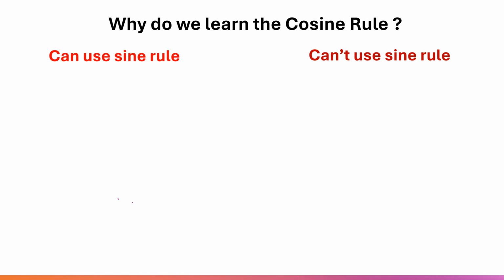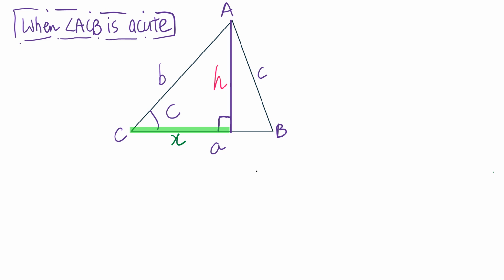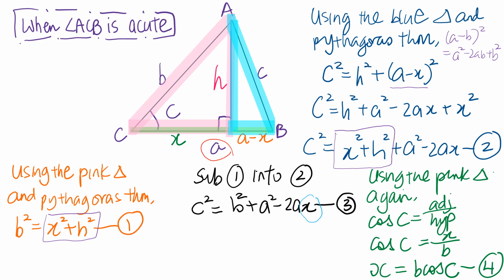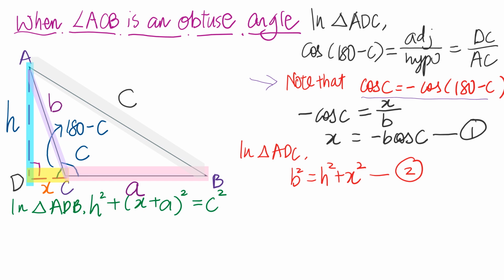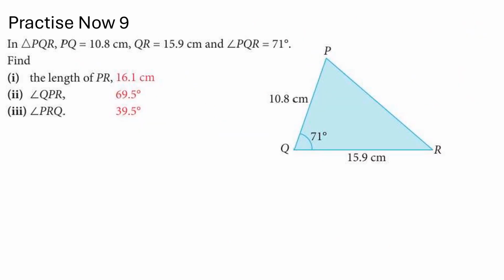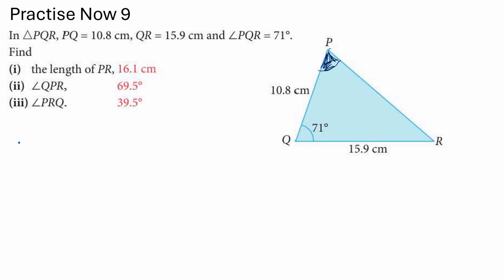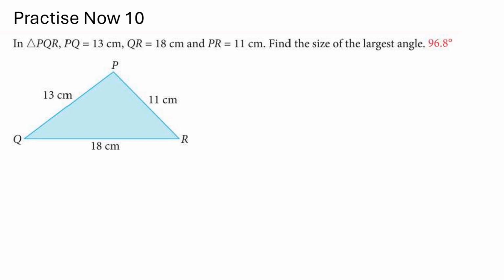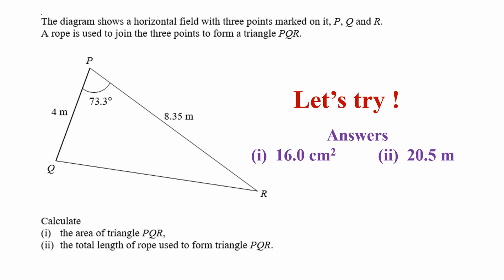Concepts and Examples on Cosine Rule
0:00 Introduction
0:36 Why do we learn the Cosine Rule
4:01 Derivation of the Cosine Rule for an acute angled triangle
9:13 Derivation of the Cosine Rule for an obtuse angled triangle
13:03 The Cosine Rule
15:21 Practice Now 9
22:05 Practice Now 10
26:15 Let's Try !